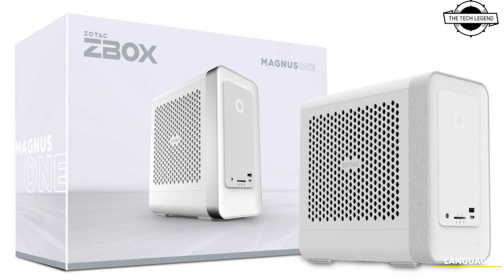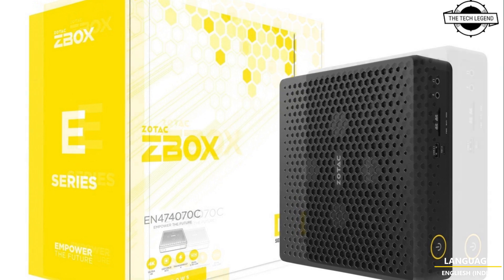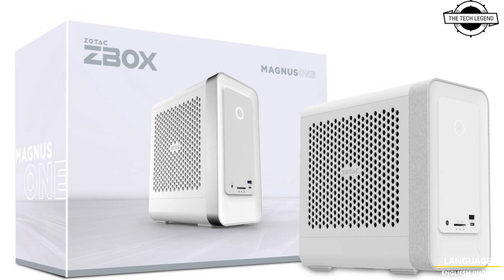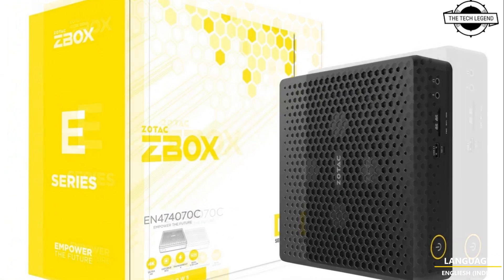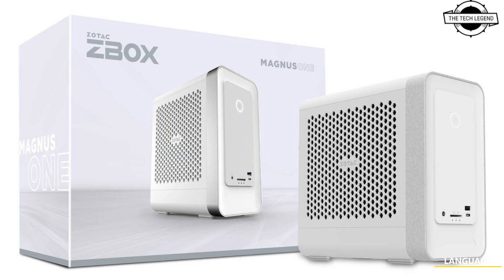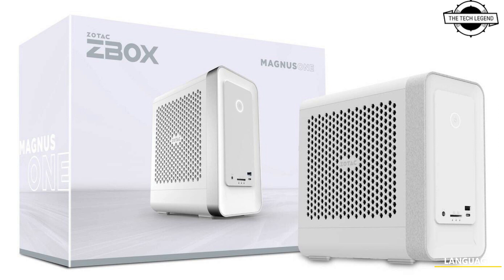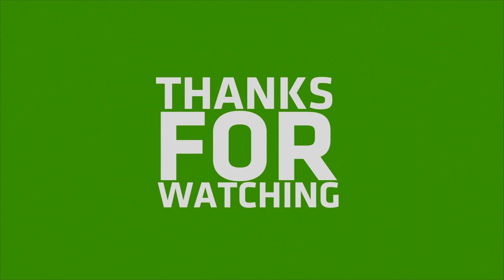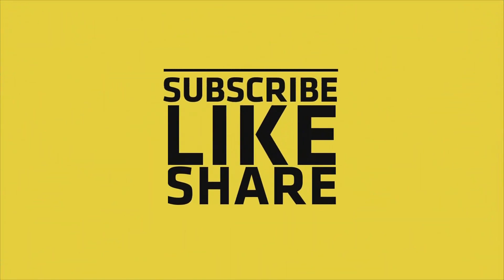Zotac ZBOX Q Series, ZBOX PRO Series And MAGNUS ONE Series Launched With 14th Gen Intel Processor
PRODUCT BRAND STORE AMAZON

ZOTAC Technology is announcing a new lineup of enterprise and healthcare-oriented mini PCs designed for specific applications and scalable deployment, as well as a whole new class of external GPU acceleration platforms for Thunderbolt 3-compatible PCs. Aside from the all-new additions, ZOTAC is also refreshing its best-selling performance mini PCs with the newest generations of Intel Core Processors and NVIDIA RTX-enabled GPUs. ZOTAC will debut these rugged, innovative solutions and showcase other AI-ready compute solutions during Hannover Messe 2024, reaffirming ZOTAC's commitment to embrace the AI-driven future. With the all-new ZOTAC Healthcare Series, ZOTAC is offering the reputed superior quality and performance of ZOTAC ZBOX Mini PCs to the realm of Healthcare. The ZBOX H39R5000W and ZBOX H37R3500W are equipped with 13th Generation Intel Core i9 or i7 laptop processors, as well as professional-grade NVIDIA RTX Ada Generation laptop GPUs. These mini PCs are ready to power medical imaging, algorithms, and more, with some of the latest and greatest hardware currently available.  The ZBOX PRO AD2000/AD3500/AD5000 External GPU Box is a nimble and compact solution that delivers massive performance boosts to less powerful PCs, accelerating graphical, computational, and AI capabilities thanks to its workstation-grade NVIDIA RTX Ada Generation Embedded GPU inside. Capable of transforming any Thunderbolt 3-compatible Mini PCs or laptop computers into powerful workstations, the External GPU box can provide unmatched performance for virtually any project that calls for GPUs, be it video editing, 3D animation, photography, graphics design, or architectural visualization. The External GPU box can also be used to power AI inference applications such as LLM inference or Stable Diffusion image generation. With its three integrated DisplayPort video outputs, productivity can also be further enhanced with support for up to three additional displays, allowing more to be seen on screen and done. The ZBOX PRO External GPU Box is ideal for shared GPU access amongst small to mid-sized teams, where agility within the workplace is paramount and cost-effective GPU usage is preferred. The externally connected design allows rapid on-demand GPU usage across the office or workplace, providing an easy platform for on-site collaboration. The External GPU Box also lets users have the best of both worlds between the compactness of mini PCs or laptop computers, and the performance of a workstation tower.